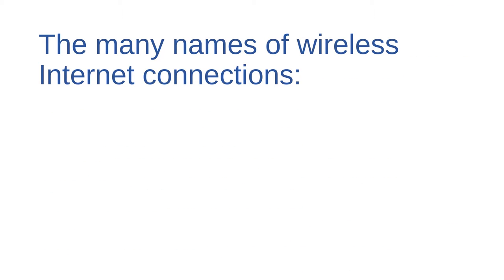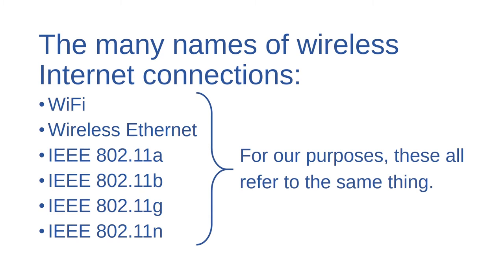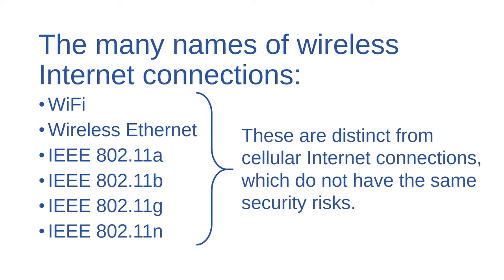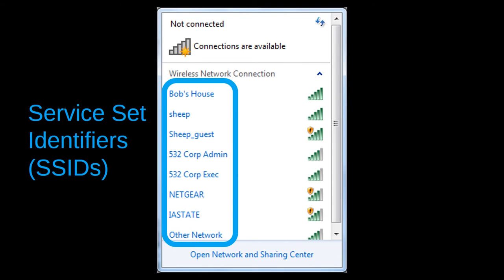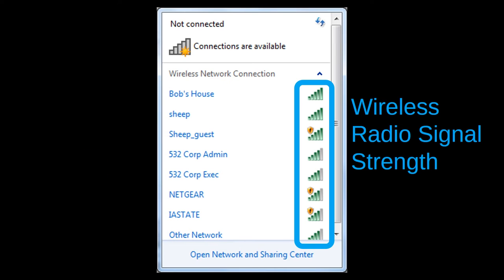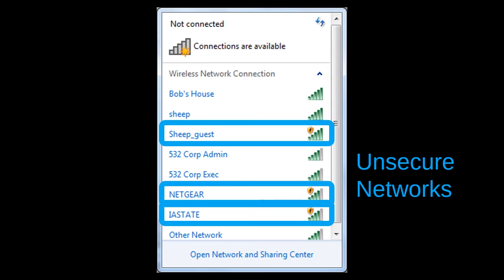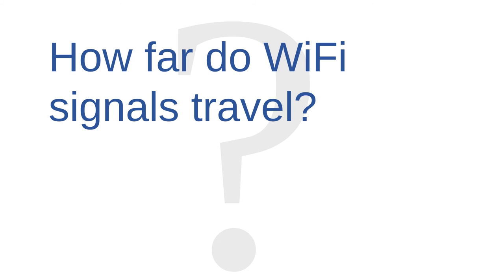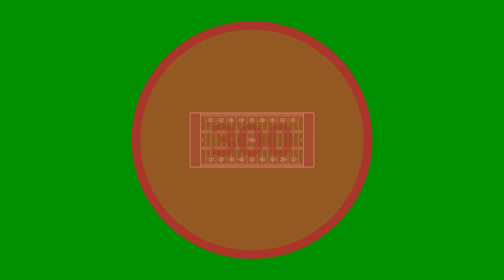Lesson 22: Wireless Network Basics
Provides a few brief notes on how wireless networks work.